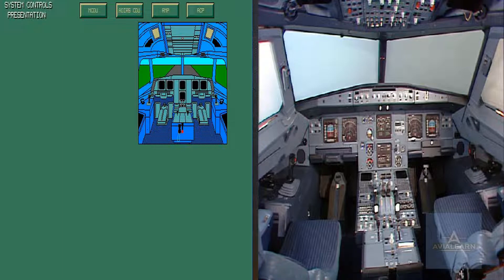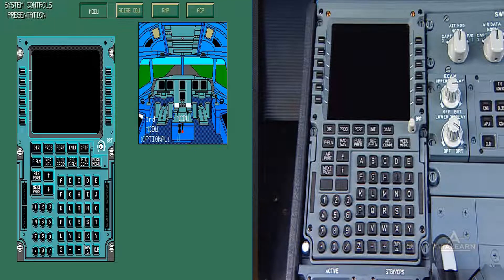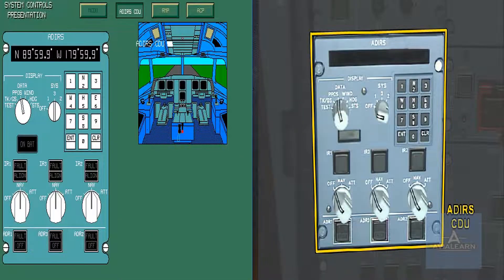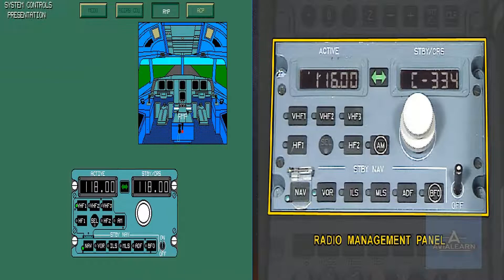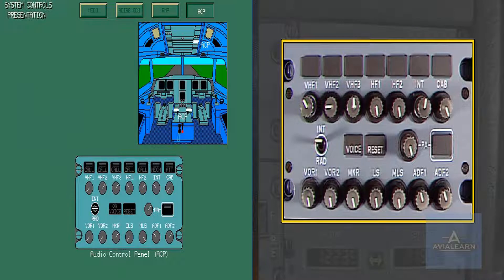Navigation System Control - A320 Family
This video is a lesson about A320 Navigation System Control